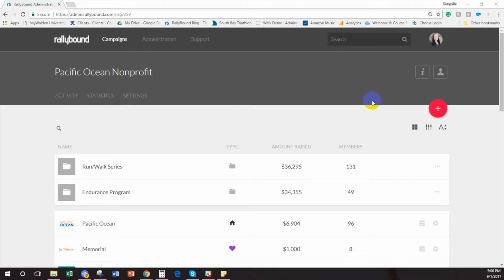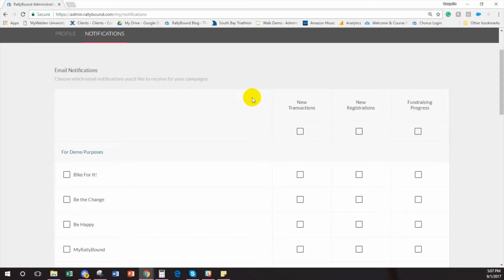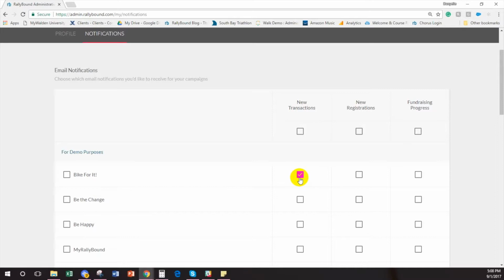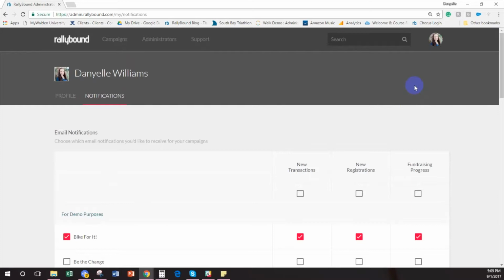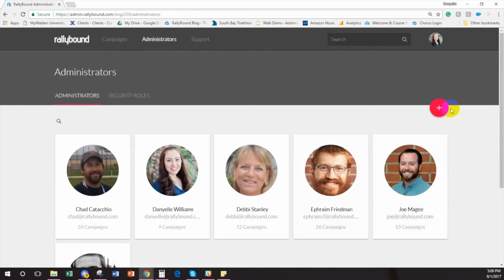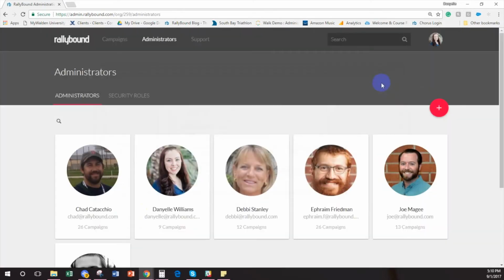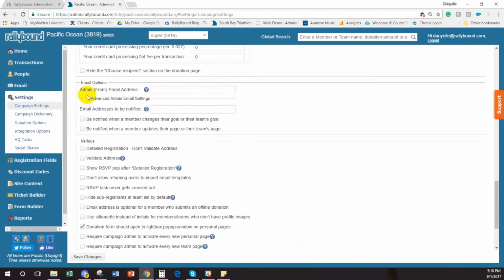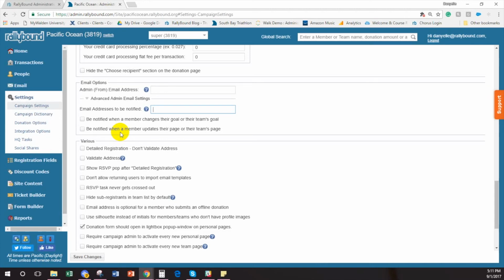Rallybound Email Notifications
Rallybound provides a great interface to setup email notifications - learn how to use it.